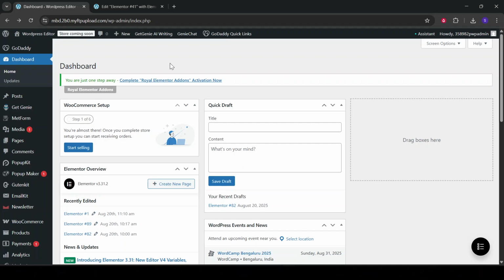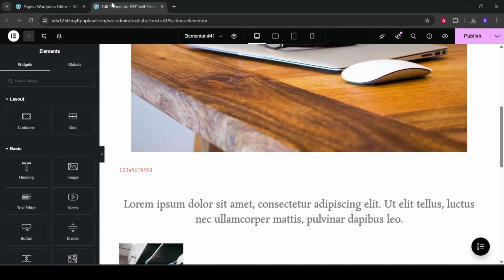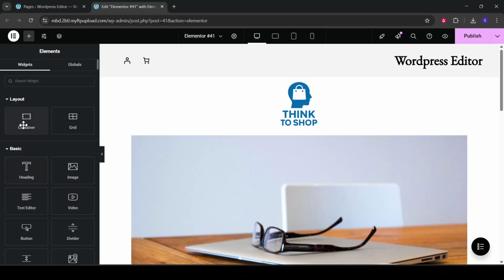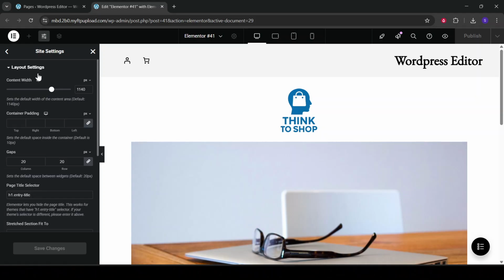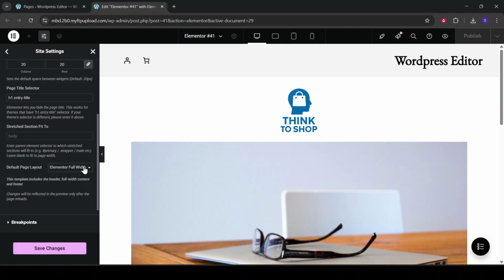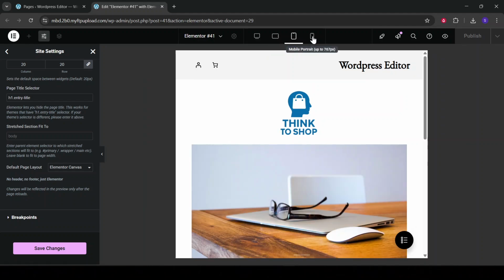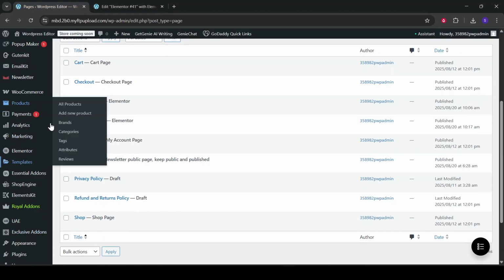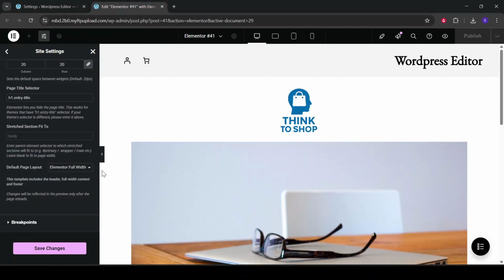How to Remove Elementor Page Title 2026 (Step By Step)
Learn How to Remove Elementor Page Title in this video.

In This Video, We'll Show You 👇
Elementor Remove Page Title
Elementor Hide Page Title
Elementor Title Removal
Elementor Page Title Tutorial
Elementor Title Not Showing
Elementor Page Title Settings
Elementor Custom Page Title
Elementor Disable Page Title
Elementor Title Bar
Elementor Header Title
Elementor Title Element
Elementor Title
Remove Page Title Elementor
Hide Page Title Elementor
Elementor Page Title Issue
Elementor Page Title Problem
Elementor No Title
Elementor Title Customization